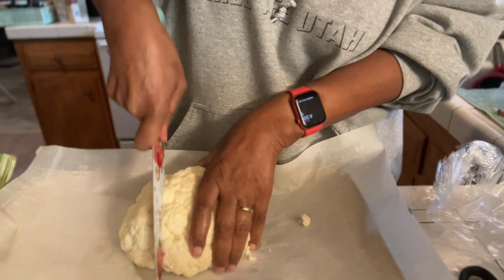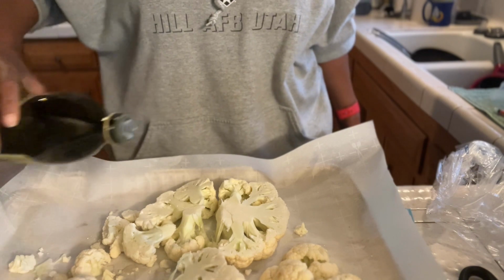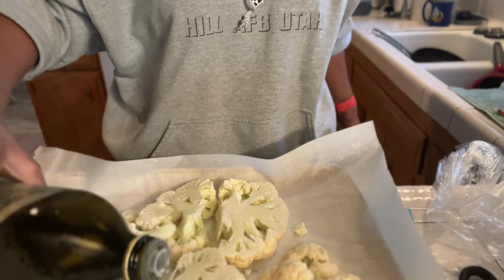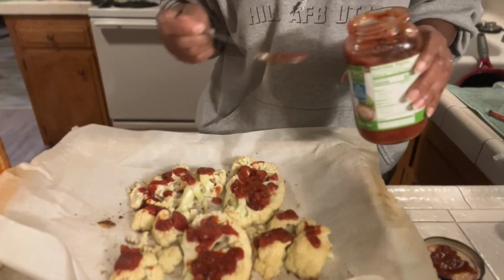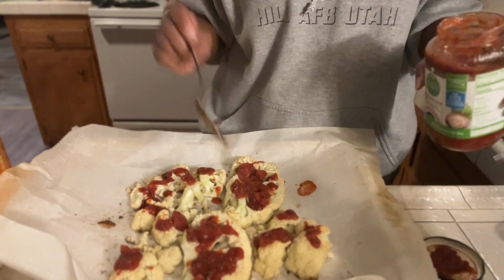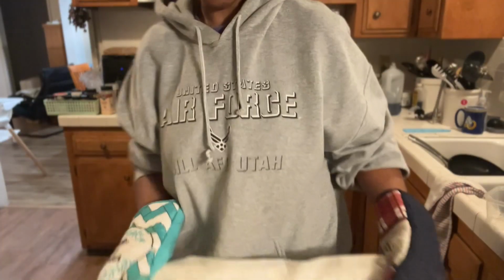Way Betta than Ruth's Chris Steak! Vegan Steaks!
Recipe from @Annarecetasfaciles
INGREDIENTS:
Preheat oven at 410 degrees
1 whole head of cauliflower
3 tablespoons Extra Virgin Olive Oil (or to taste)
Cover cauliflower with olive oil and rub it in
Season to taste with your favorite vegetable seasonings
I only used Goya all purpose seasoning and Pink Himalayan Sea Salt to taste
Cover with your favorite pasta sauce - I used Simple Truth Mushroom
Cover with Vegan Cheese
Vegan meat of choice (I used Beyond Breakfast Sausage here, and Beyond burger on a different occasion). On both occasions, the protein sources were precooked.

COOKING INSTRUCTIONS:
Cut cauliflower into steaks
Put olive oil on sheet pan
Cover steaks with olive oil
Season with your selected seasonings
Roast at 410 until tender/slightly brown
Remove from oven and add toppings
Back in oven until cheese melts and vegan meat is cooked completely
Take it out and eat